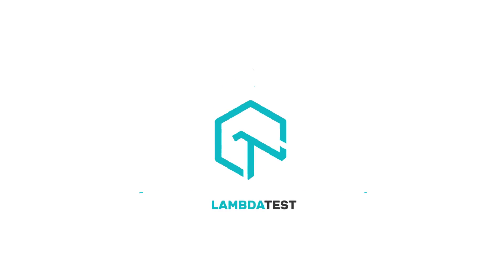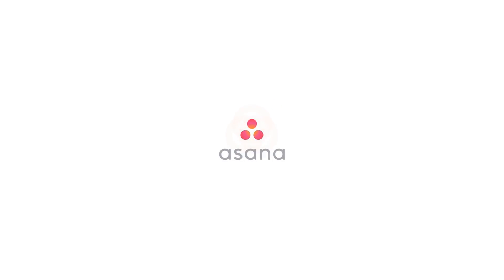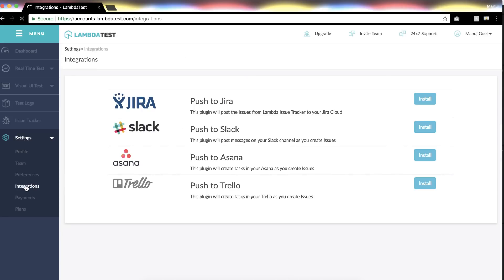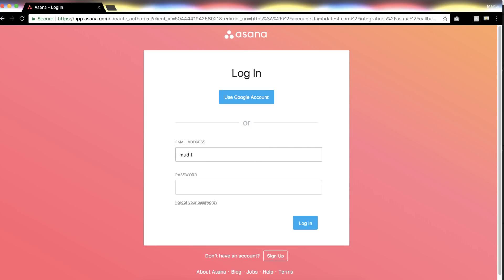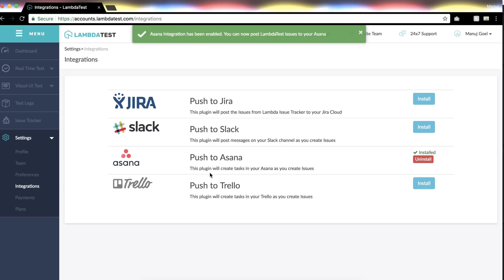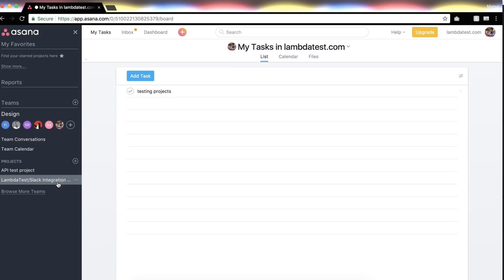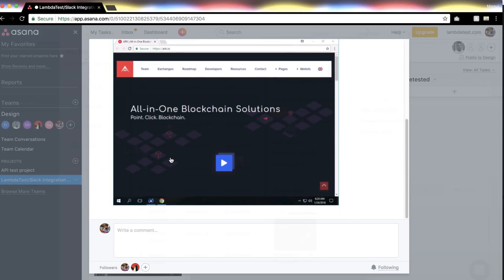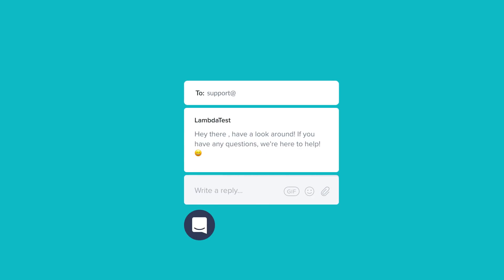LambdaTest + Asana Integration - One-Click Bug Logging | LambdaTest Integrations🔗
With this tutorial, get a quick look at integrating Asana with LambdaTest.

This part of the LambdaTest Integrations & Plugins playlist covers LambdaTest Asana integration. With this tutorial video, you will learn how with a single click, you can create tasks in Asana directly from LambdaTest. Adding on, you will understand how Asana and LambdaTest integration works!
You can choose details like Asana project, assignee, summary, etc., and create tasks directly in your desired project. In addition, LambdaTest will automatically include testing environment information tasks and add testing screenshots and videos as attachments.

Ｖɪᴅᴇᴏ Ｃʜᴀᴘᴛᴇʀꜱ 👀
0:00​ Introduction to LambdaTest Asana Plugin tutorial
0:14​ Generating automated screenshots using LambdaTest Asana plugin
1:13 Conclusion

🔸 What is Asana?
🔸 How to integrate the Asana account with the LambdaTest account?
🔸 How to integrate Asana with LambdaTest?

»»ᅳComplete LambdaTest Integrations & Pluginsᅳ►
LambdaTest Slack Integration | Take Full-page, Multi-Browser Screenshots |  LambdaTest Slack App
LambdaTest Now Integrates With GitHub Integration for One Click Bug Logging
LambdaTest and ClickUp Integration | Mark Bug and Push Issues Directly On ClickUp In One
LambdaTest Microsoft Teams App For Live Interactive Real-Time Testing And Generating Screenshots
The All-New LambdaTest Chrome Extension For Live And Automated Screenshot Testing!